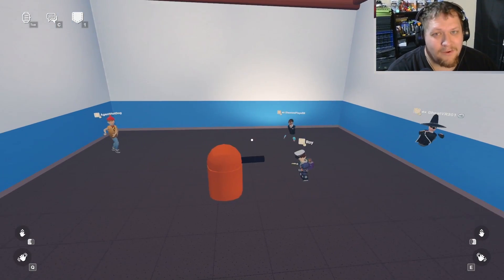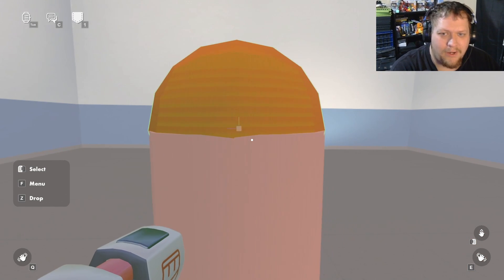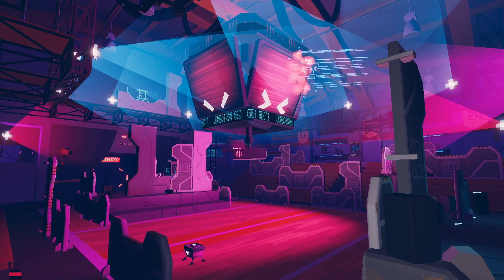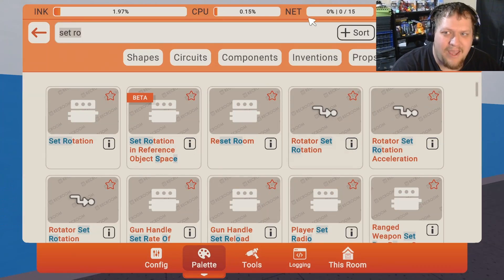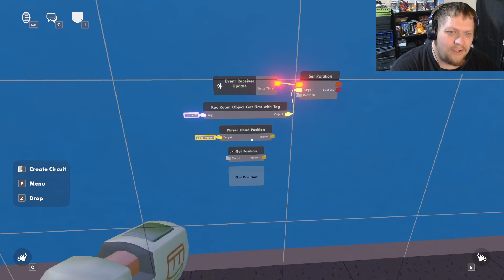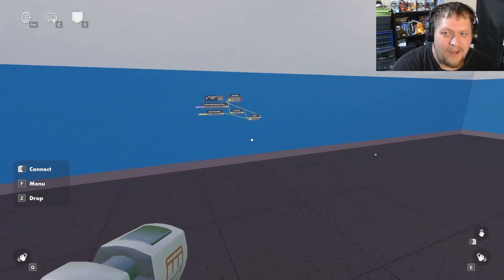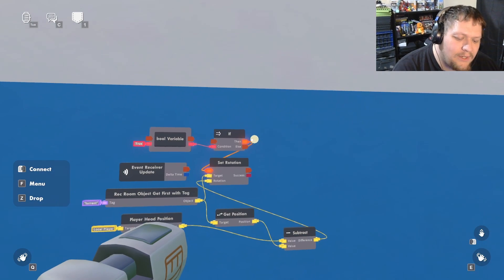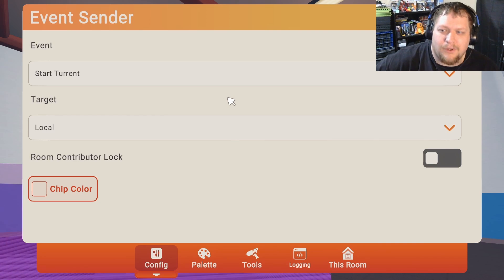How To Make A Turret in Rec Room | CV2 tutorial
In todays Rec room circuits tutorial i will show you how to build a turret in Rec Room. This would be a gun that automatically follows and fires on the closest player. Today we go through how to make the model of the turret, how to make it follow the closest player, how to get it firing on a loop, and how to make the gun damage players in rec room.

For Private Circuit Lessons, Help With Your Games, or Help With Your Youtube

0:00 hi
0:08 turret model
1:17 turret behavior
1:41 single player circuits
9:16 turret do damage
11:06 multiplayer circuits